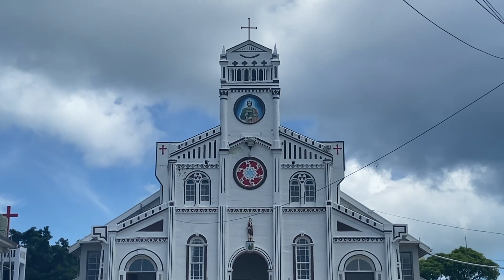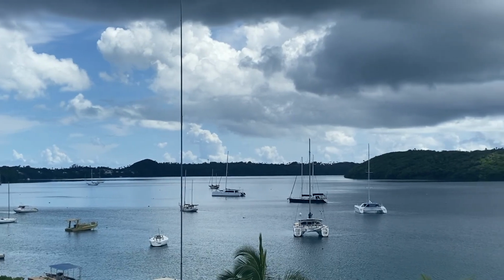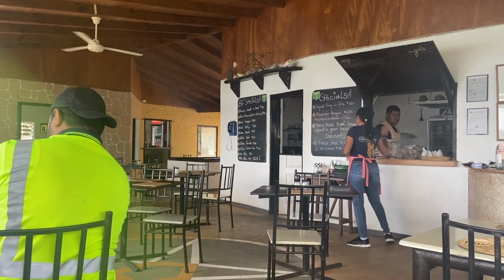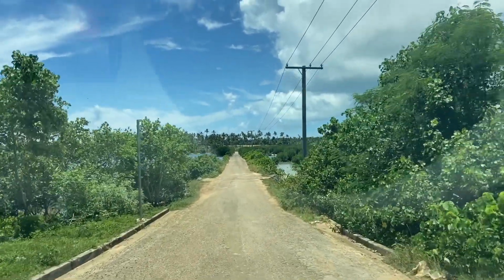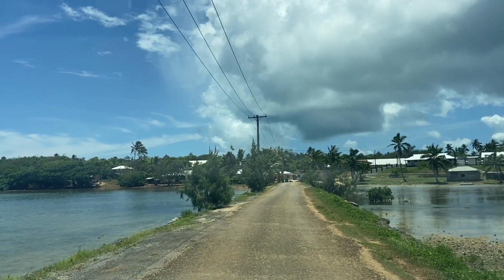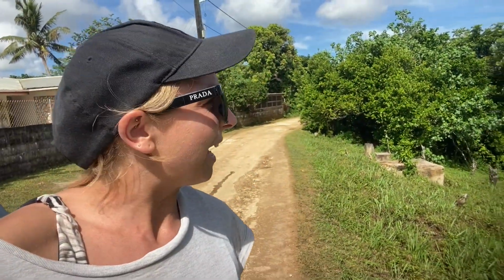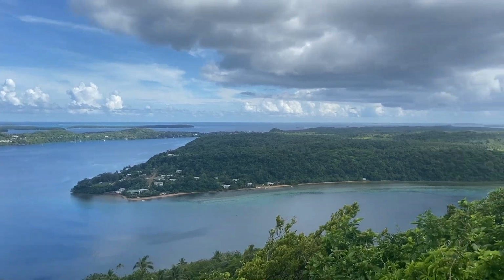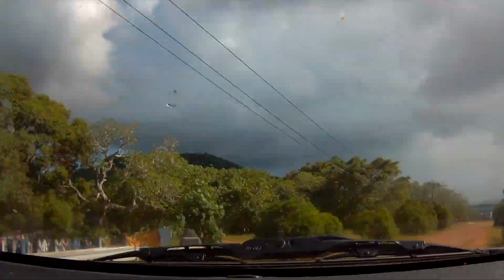Neiafu Town & Sunset Kayak HD PART 2 | Vava’u Tonga Travel Vlog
I rent a car and take a road trip around the islands of Vava'u, exploring the city as well as the beautiful landscapes and Vava'u's highest point at the top of Mt. Talau.

This video is part 2 of a 3 part Vava'u travel vlog series.

More photos and videos on my Instagram as I go through 1.5 years worth of videos and images of my accidental life in Tonga. @tongadiaries